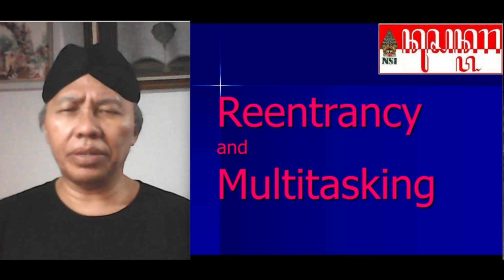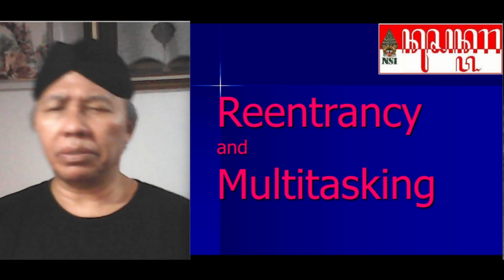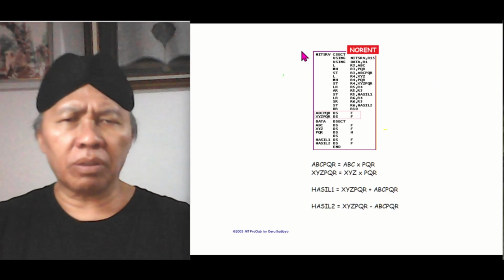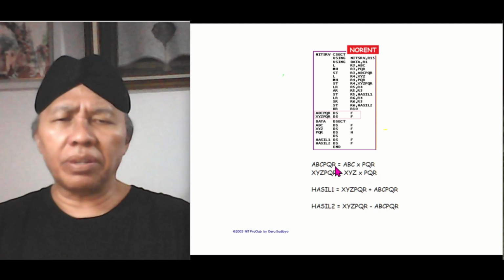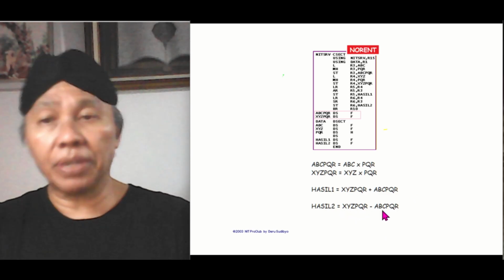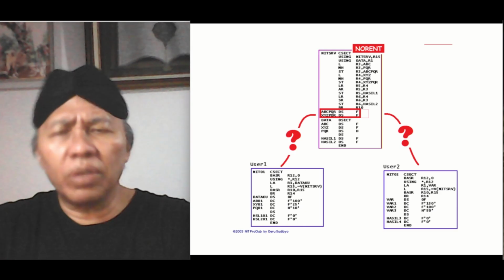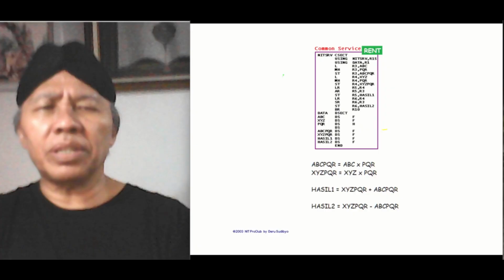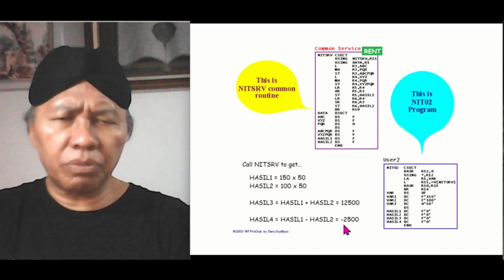Digital Series: Reentrancy and Multitasking - Part 1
Talking about reentrancy and why it is needed.